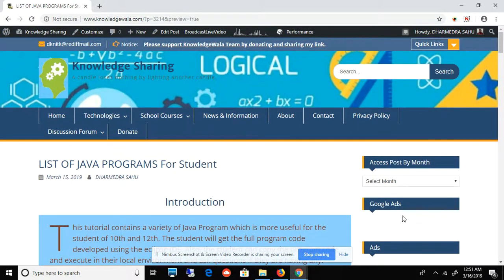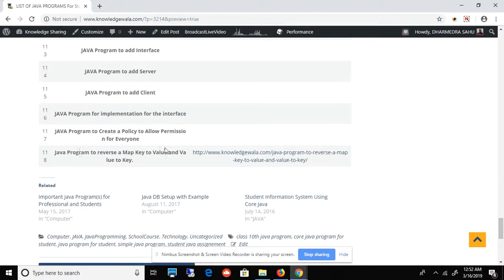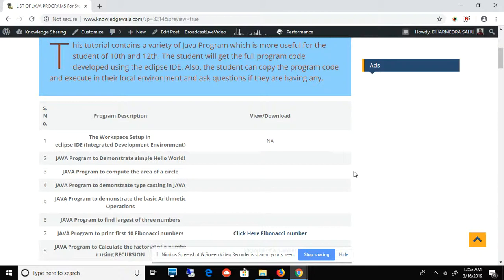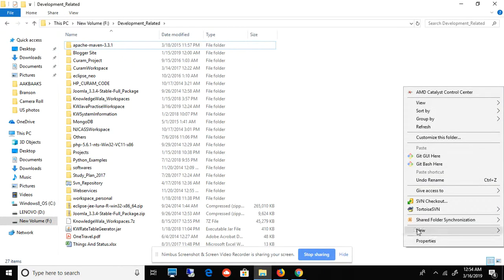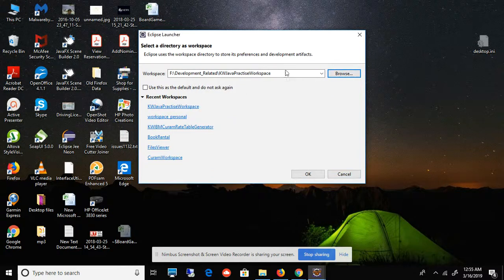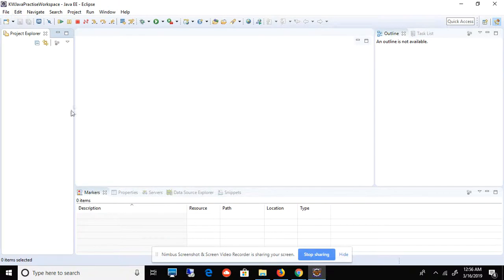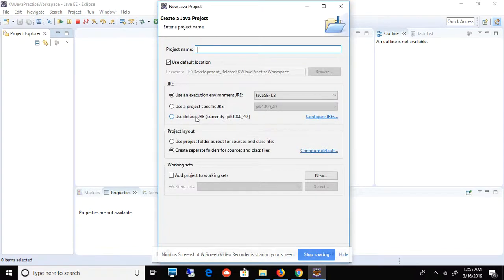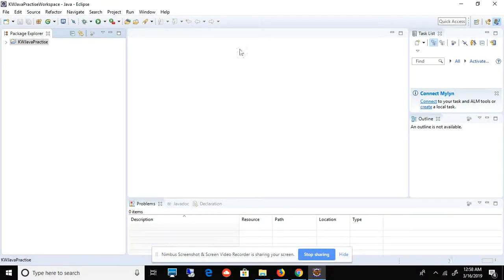The eclipse Workspace Setup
This tutorial helps to explain the Integrated development Environment eclipse. It will explain about project setup and other basic features of Eclipse IDE. The developer can understand and start java project development.